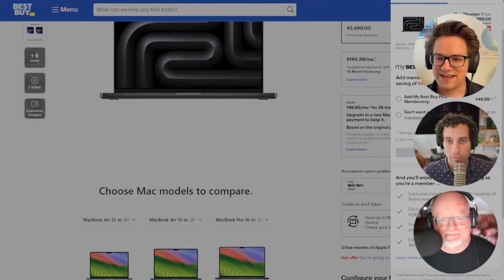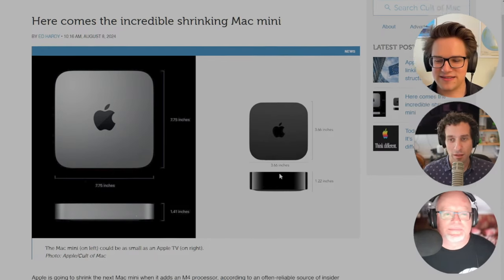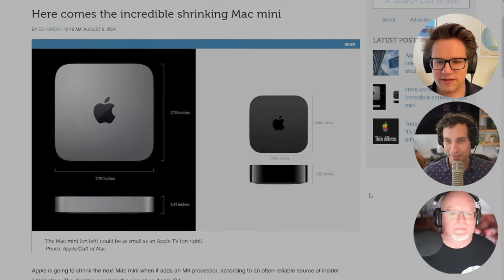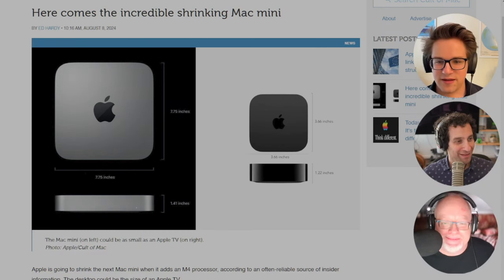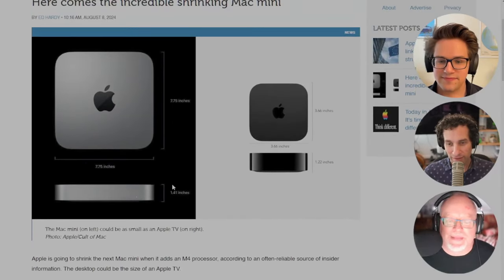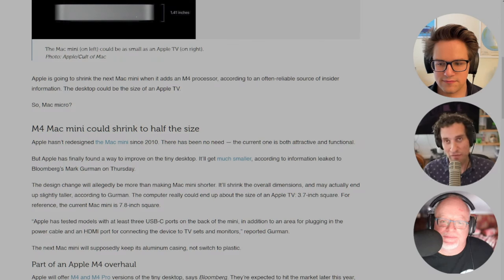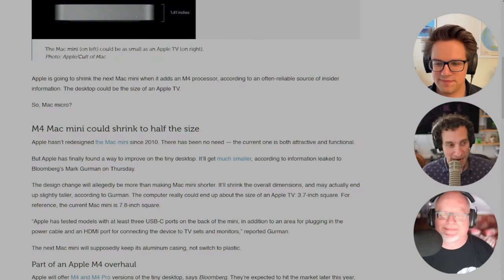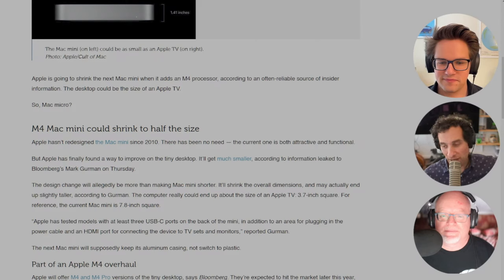Apple's Mac Mini: What to Expect from the M4 Processor Upgrade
Discover how Apple's next Mac mini, featuring the M4 processor, is about to revolutionize the compact computer market. According to insider Mark Gurman, the new design could be as small as an Apple TV, dramatically reducing its size from the current 7.8-inch square to a 3.7-inch square. But what does this mean for ports and connectivity?

Join us as we explore the potential changes, including the challenges of fitting multiple ports into a smaller frame and how Apple plans to maintain the balance of power and practicality with M4 and M4 Pro versions. We’ll also discuss the benefits of increased power for video editing and content creation.

Don't miss this episode if you're curious about Apple's innovations and how the Mac mini could change your desktop setup.

Timestamps:

0:00 Introduction to Mac mini redesign
0:08 Insider scoop from Mark Gurman
0:20 Discussion on shrinking size and design
1:13 Port configurations and possible changes
1:49 M4 and M4 Pro versions explained
2:32 Power and performance expectations
4:11 Impact on video editing and content creation
5:18 Comparison with other Mac products
6:05 Streaming and encoding capabilities